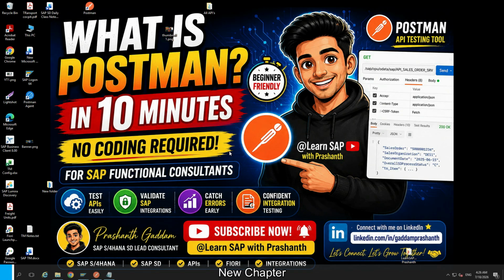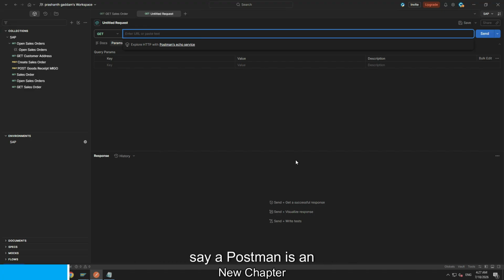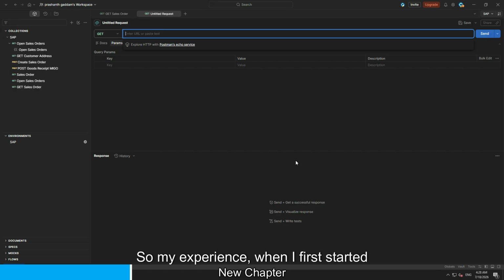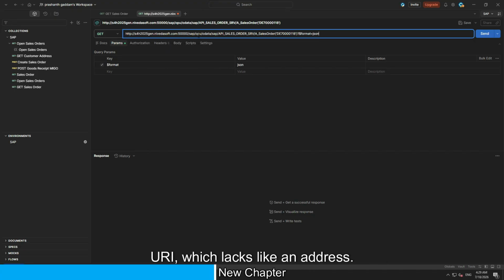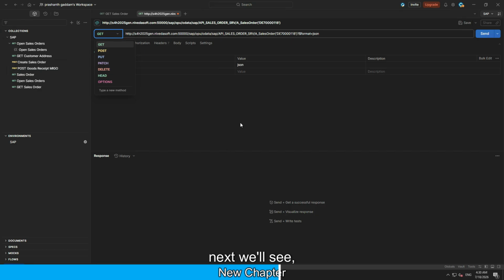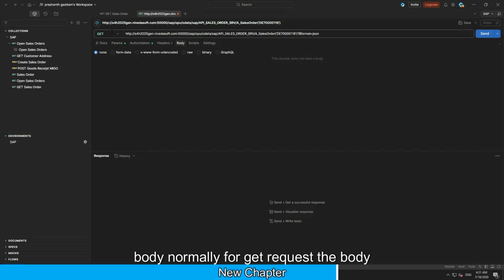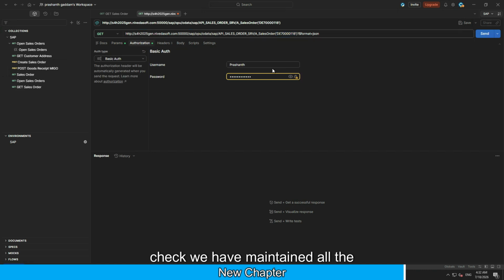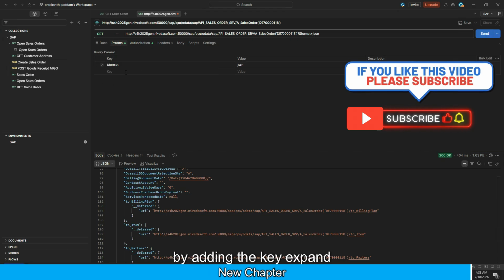What is Postman? | API Testing for SAP Functional Consultants (No Coding Required)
Have you ever opened Postman for the first time and thought...

"What am I even looking at?" 🤔

A blank request box.
A Send button.
And absolutely no clue where to start.

I was there too!

When I started learning SAP APIs, terms like 401 Unauthorized, 403 Forbidden, 404 Not Found, and CSRF Token Validation Failed felt overwhelming.

Today, I see them differently—they're not roadblocks, they're clues that help solve integration issues.

In my latest video, I explain Postman in the simplest way possible using a real-life analogy.

✅ Why every SAP Functional Consultant should learn it

✅ How Postman communicates with SAP APIs

✅ GET, URL, Headers, Authorization, Body & Response explained in simple language

✅ Why Postman is an essential tool for SAP S/4HANA integrations

Why should SAP Functional Consultants care?

Whether your SAP S/4HANA system is integrated with Shopify, Salesforce, a Customer Portal, or a Mobile Application, someone needs to validate the APIs before they go live.

With Postman, you can verify:

✔️ Authentication

✔️ Sales Order Creation

✔️ API Responses

✔️ Error Messages

✔️ Integration Scenarios

...without building an application.

Learning Postman doesn't make you a developer—it makes you a stronger SAP Functional Consultant.

💬 What was the first Postman error that confused you the most?

401 Unauthorized
403 Forbidden
404 Not Found
CSRF Token Validation Failed
Something else?